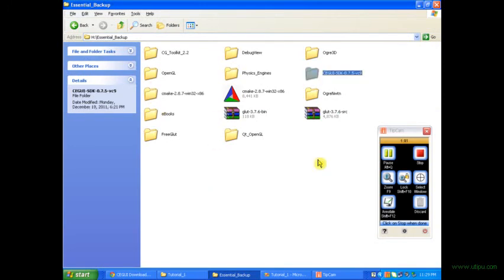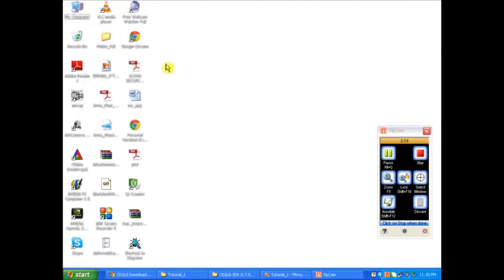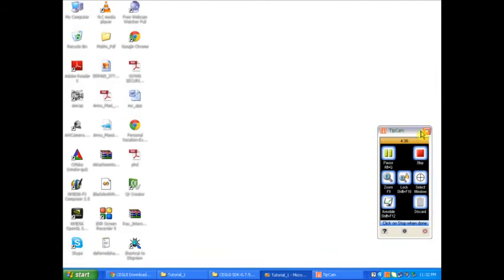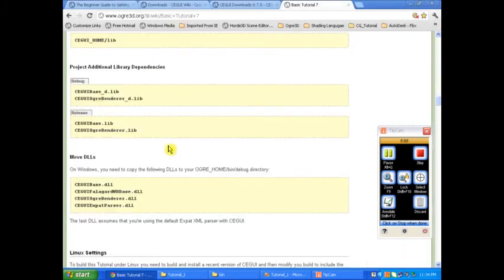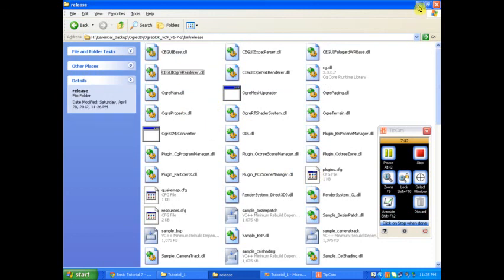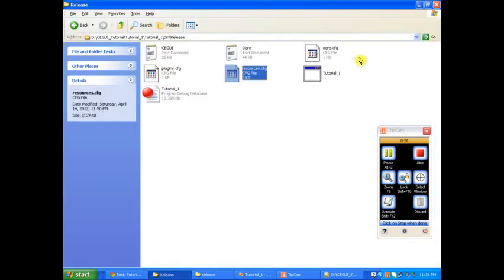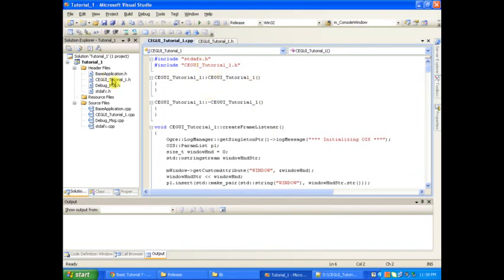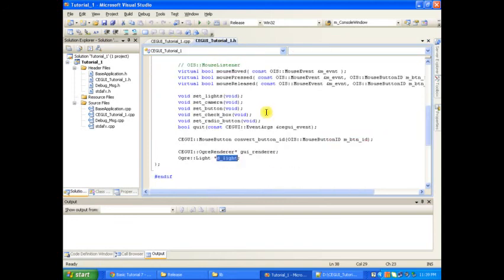Ogre - CEGUI Configuration: Part - 1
Configuring CEGUI 0.7.5 to Ogre 1.7.2 within Visual Studio 2008.